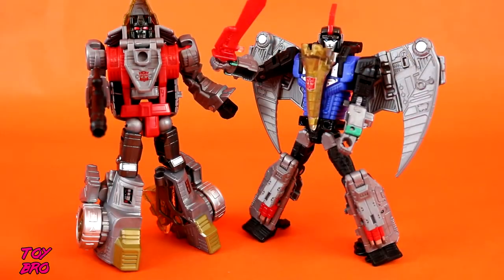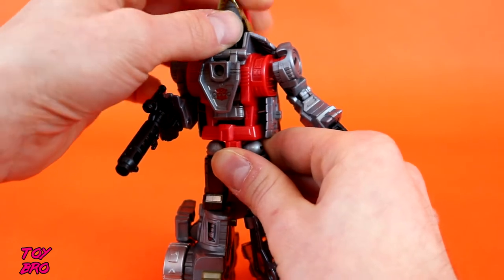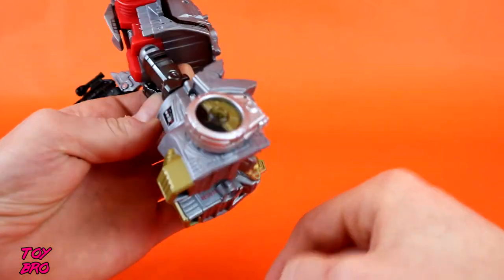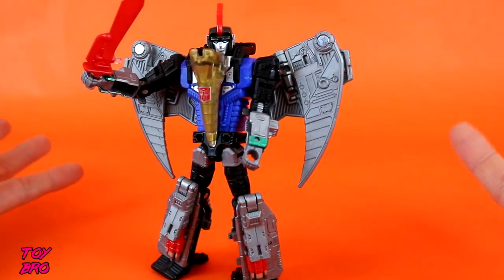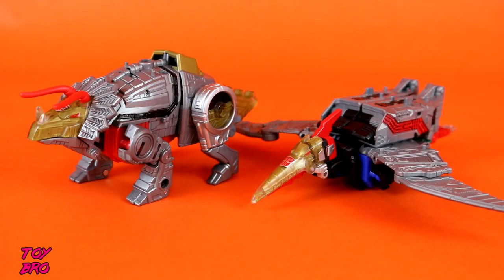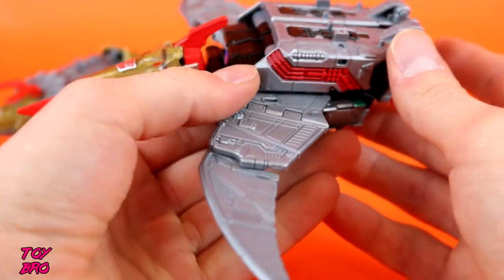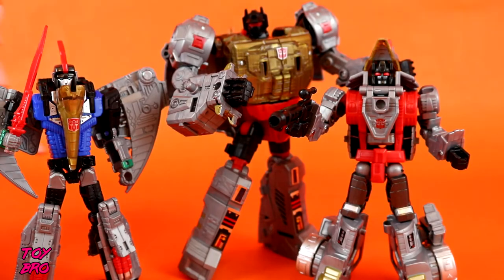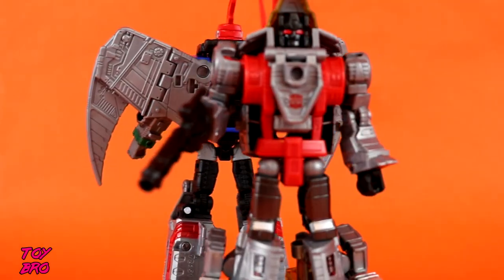Transformers Power of the Primes SLUG & SWOOP Action Figure Toy Review